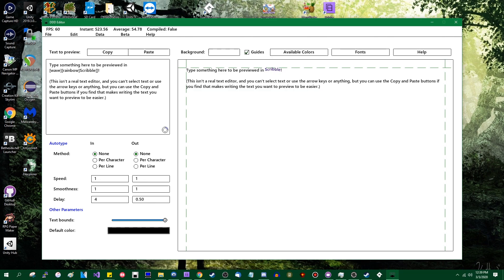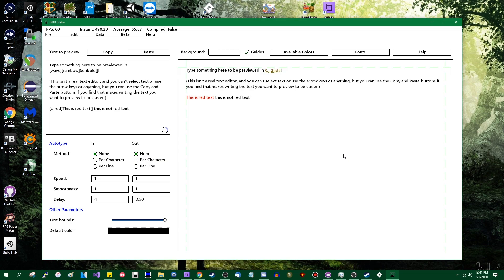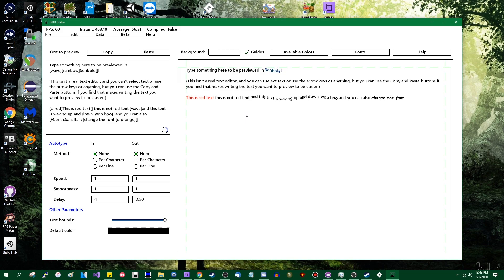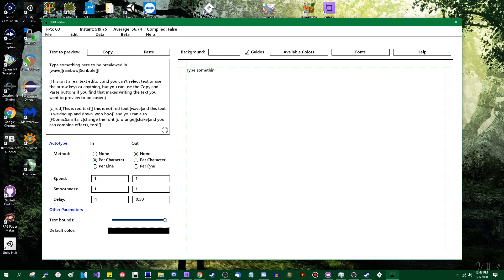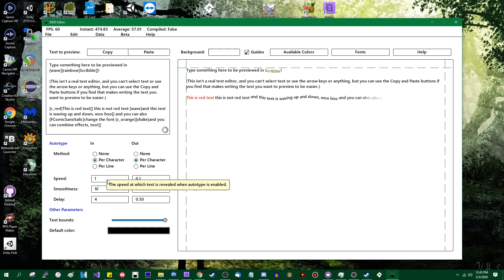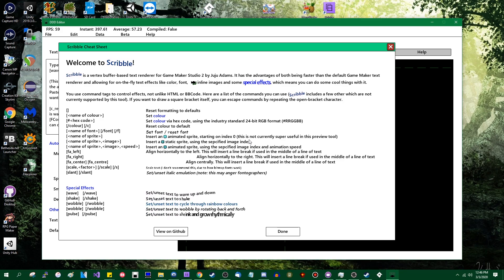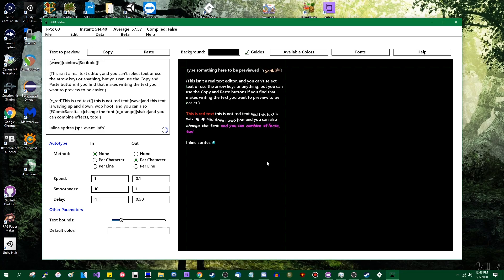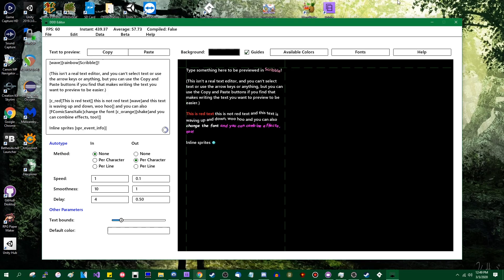Scribble - Text Preview Tool for GameMaker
I made a tool that lets you preview Scribble text formatting in real time!

If you don't know what Scribble is, I highly recommend it. It's great for pretty much anything that has to do with drawing text. You can get it on Github here:

That promised social media link spam.